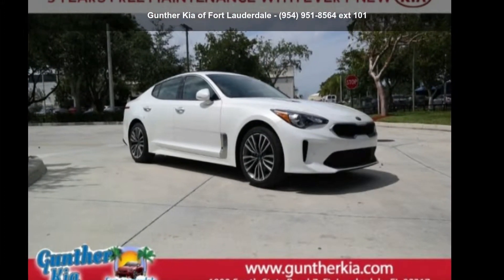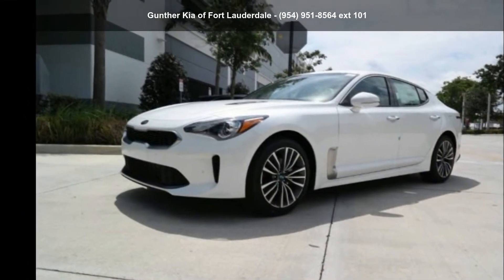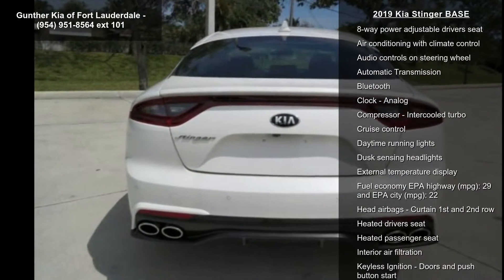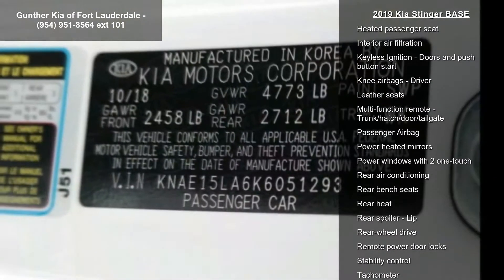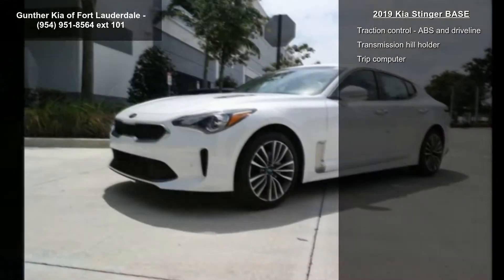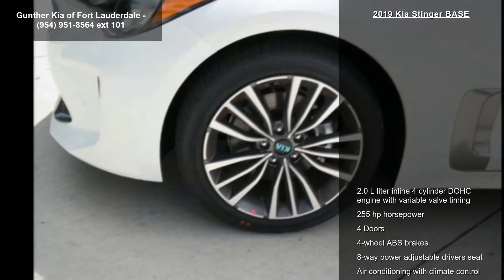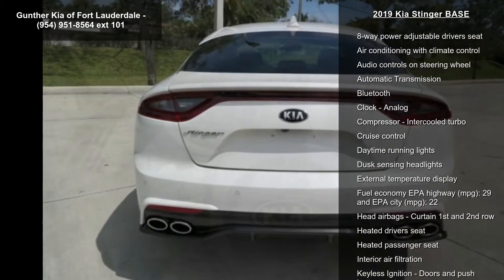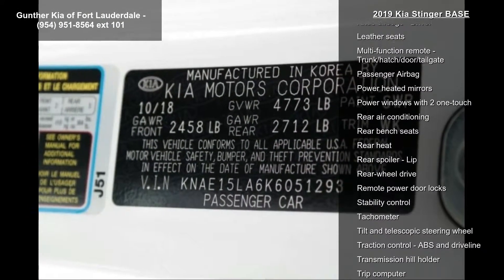2019 Kia Stinger BASE